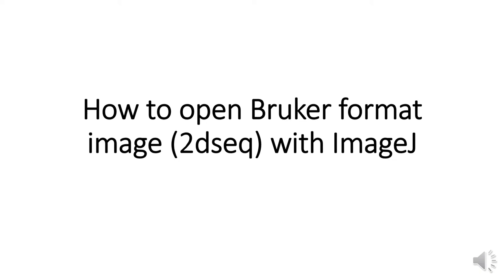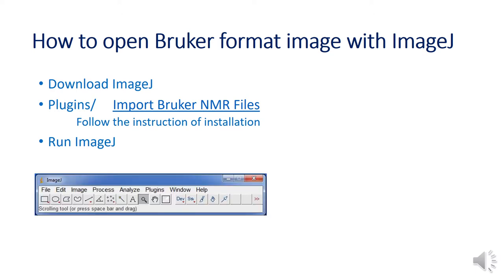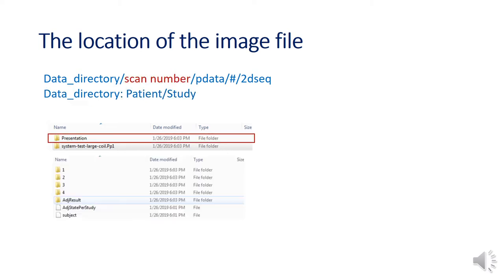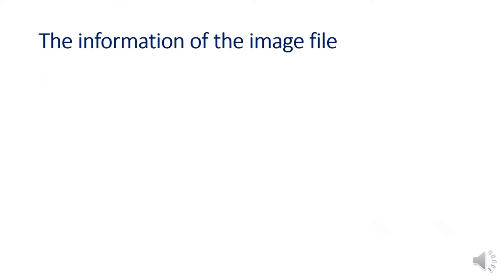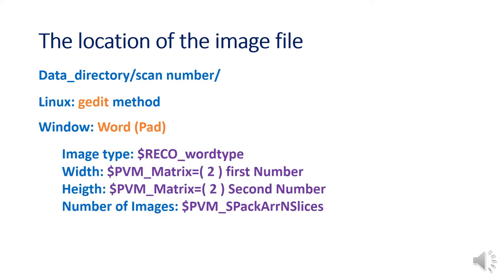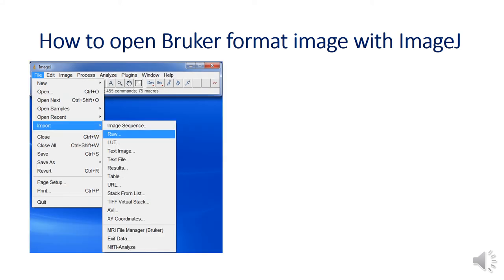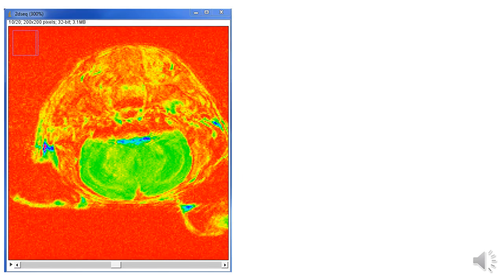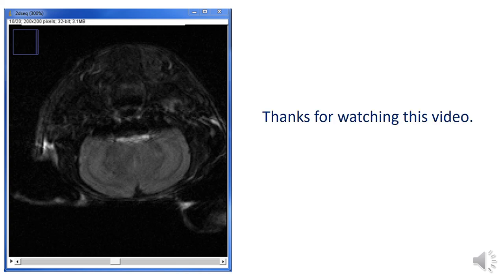[ ImageJ ] How to open Bruker format image